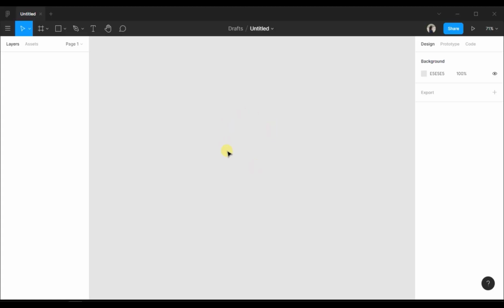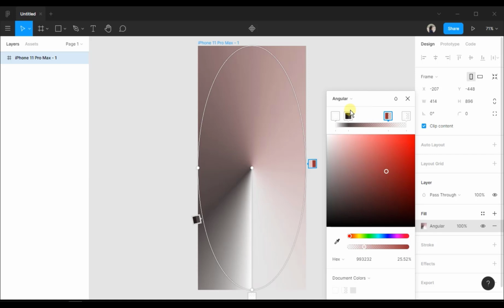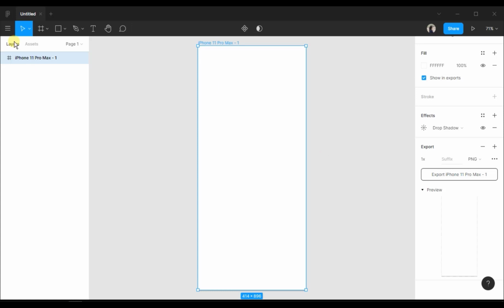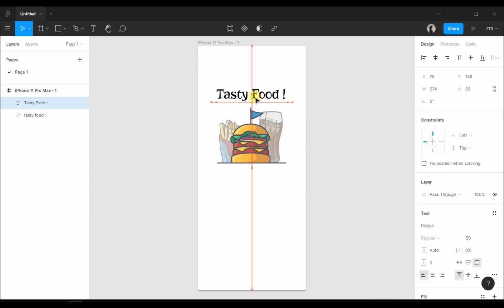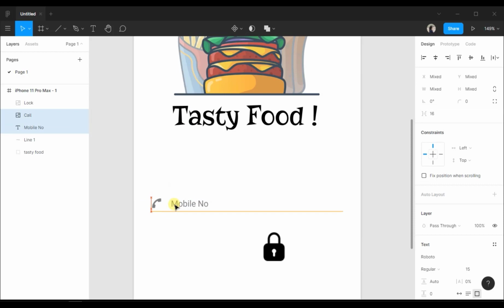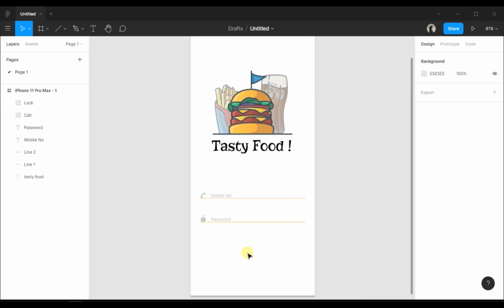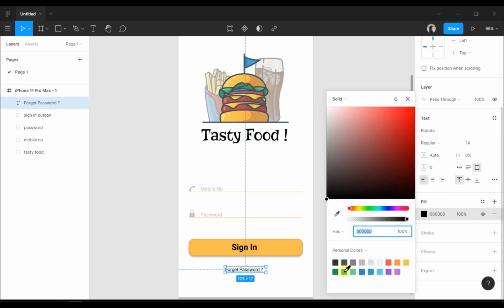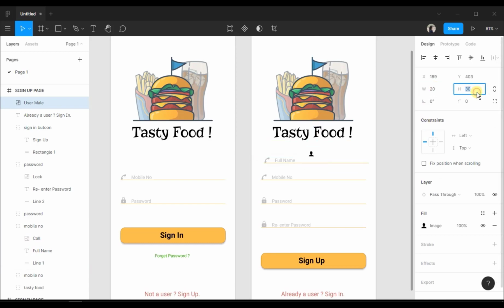Figma Tutorials for Beginners (Free Design Tool!) Part2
Hello There.
Welcome to our basic course on UI Designing tool “Figma”.
In this video we’ll be designing SIGN IN & SIGN UP page UI for Online Food Delivery Application.
In this course we’ll take a look at every function of Figma & how it operates. Also, we’ll learnt how to create Ul by designing a Mobile Application UI for Online Food Delivery Application in Figma.

Make a beautiful clean and fully functional onboarding screen layout  in Android Studio